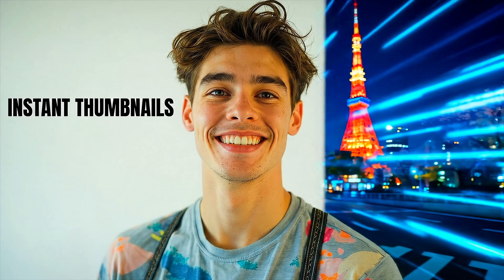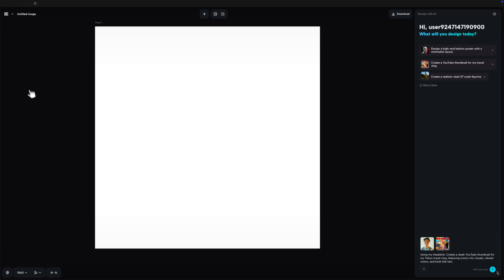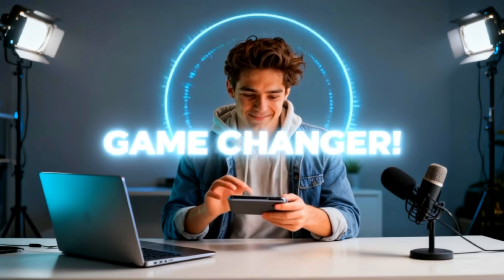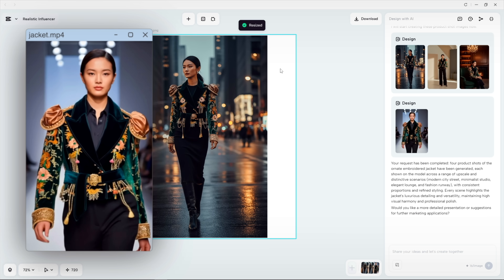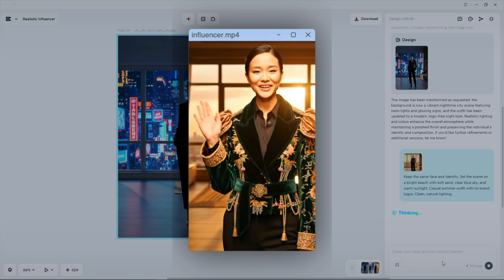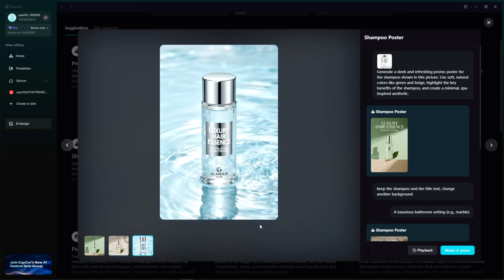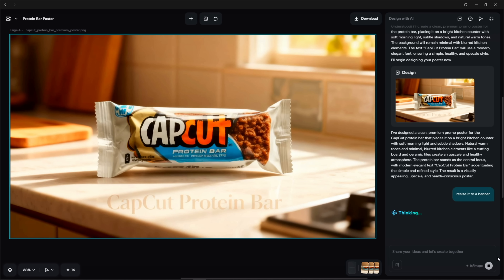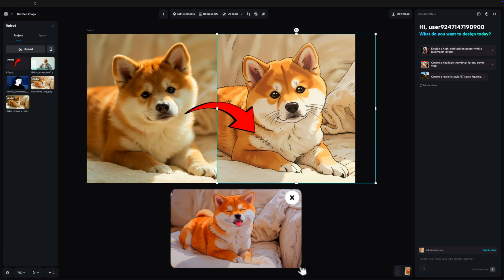CapCut x Seedream4: How I Make Viral AI Videos in Minutes!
I was already using CapCut for video editing. Now I’m using CapCut AI Design with Seedream4.0 to recreate my viral video ideas and thumbnails, launch an IG fashion set, and generate classic-style promo posters - fast. This is an AI image workflow you can copy today.

Timestamps:
00:00 Exploring CapCut AI Design
00:40 Case 1 - Viral AI Thumbnails
01:42 Case 2 - AI Fashion Influencer Campaign
03:02 Case 3 - One-Click Pro Posters (With Style Transfer)
04:17 All-In-One Workflow